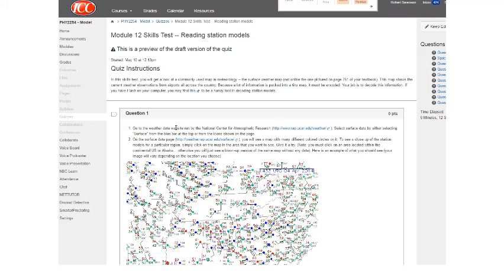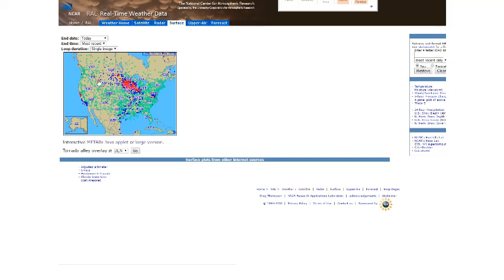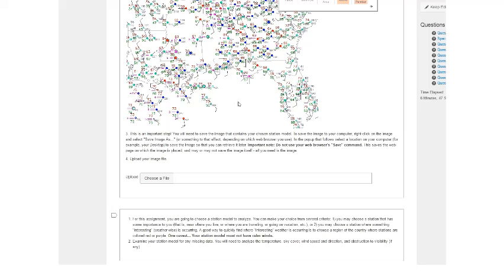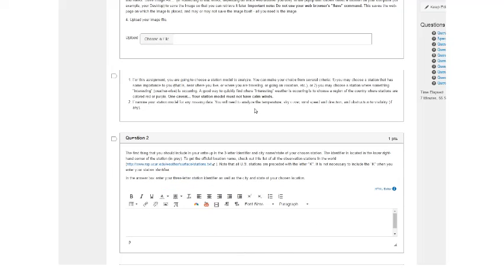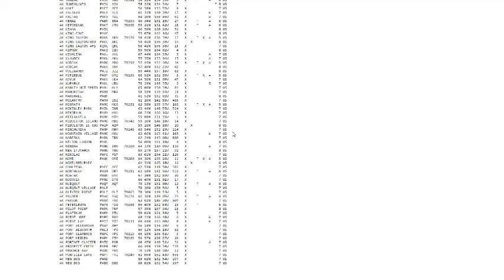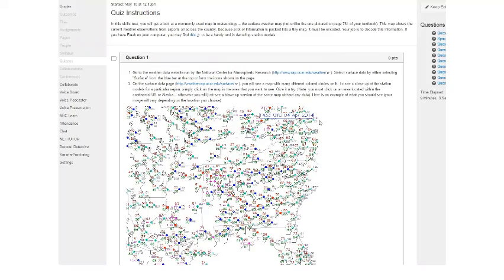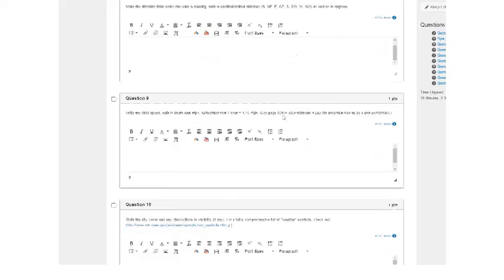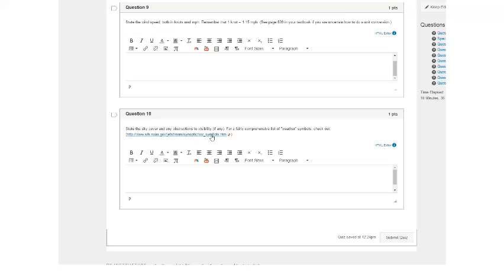PHY2254 Module 12 Reading Station Models